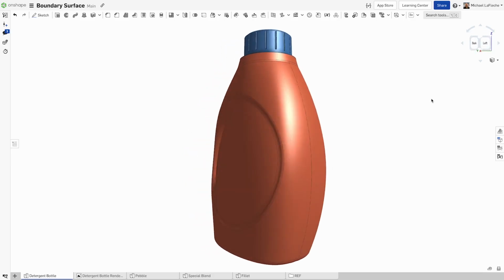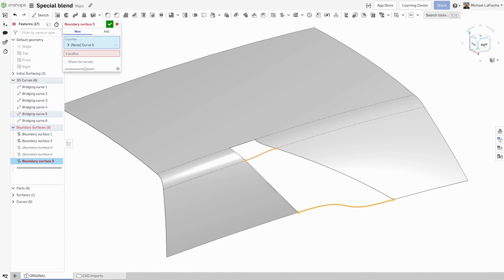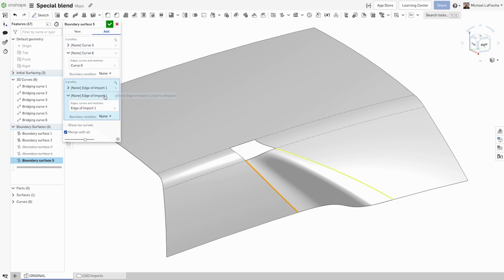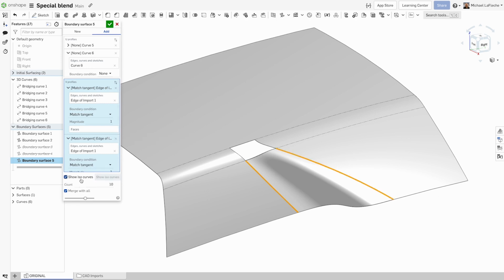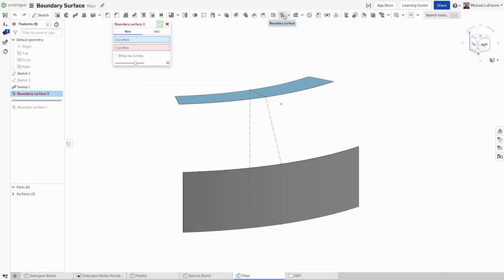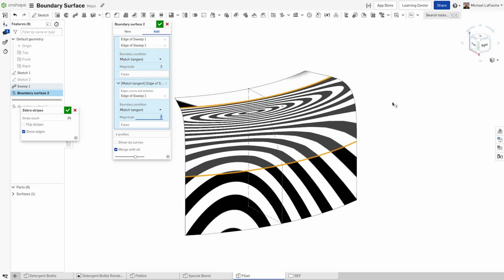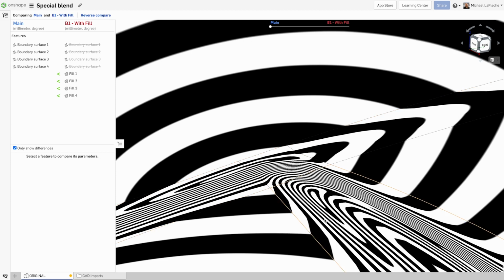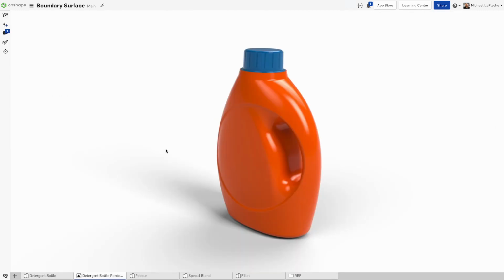Boundary Surface Feature in Onshape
The Boundary Surface feature puts high-quality surfacing into the hands of all Onshape users. The Boundary Surface approach uses sets of curves from each direction (the U and V direction) to form a four-sided, closed surface with options to specify boundary conditions such as tangency matching, normal to profile, etc.